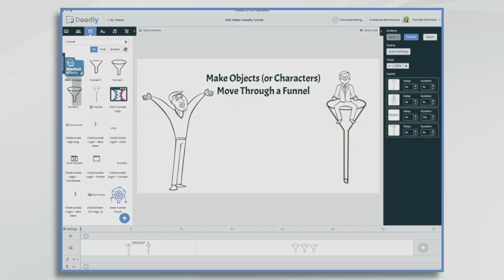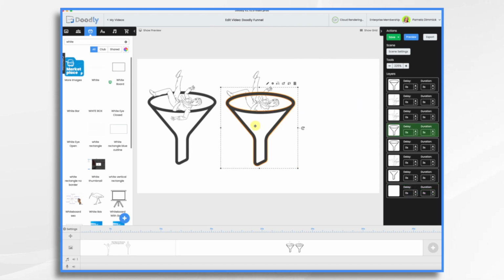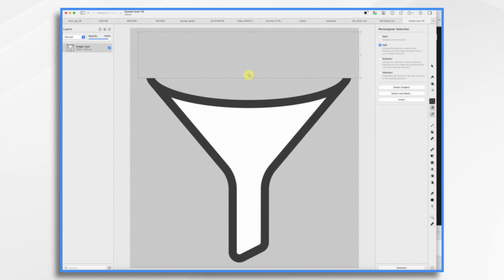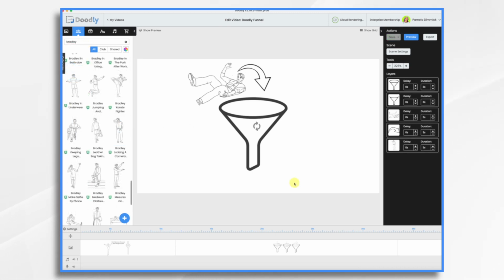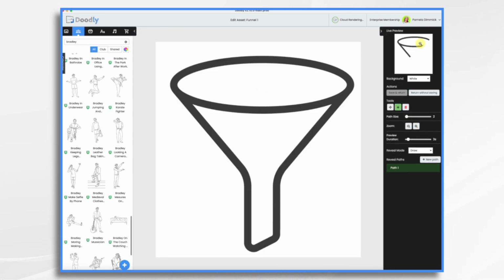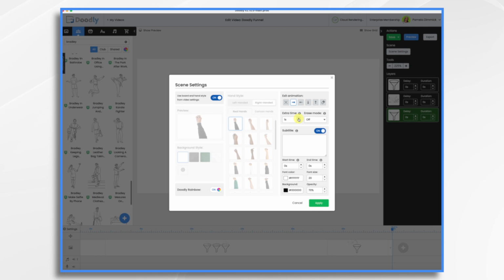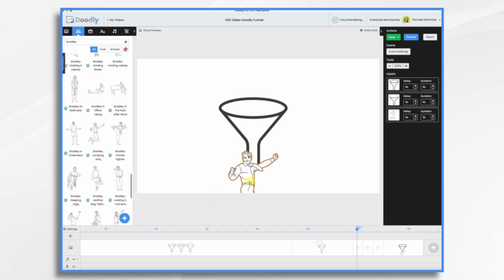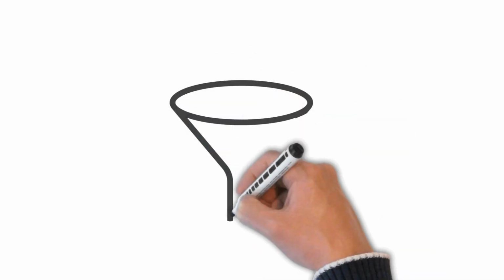Move a Character through a Funnel in Doodly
Whiteboard animations are your secret weapon for engaging your audience, whether you're simplifying concepts, illustrating processes, or infusing fun into your content. With Doodly's unique toolkit, we're about to unlock endless creative possibilities.

Join Pamela in this tutorial as we bring objects to life, guiding them through a funnel.